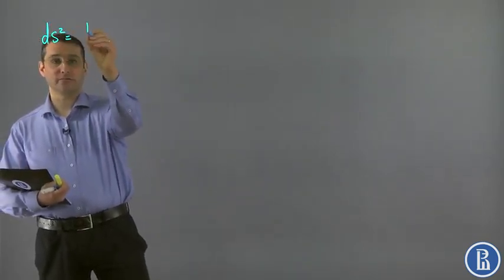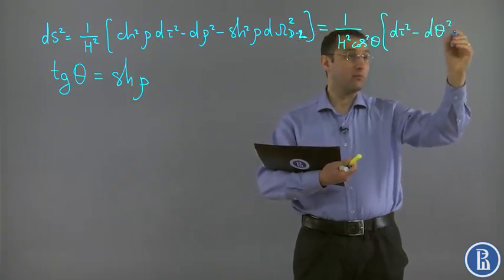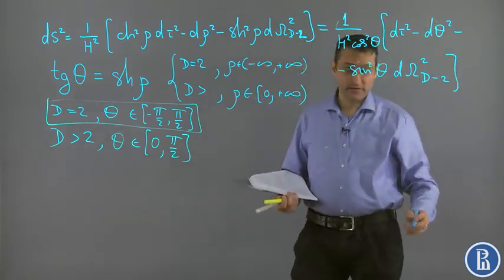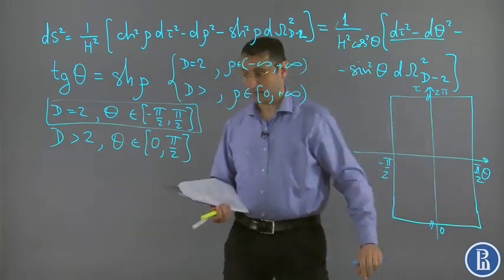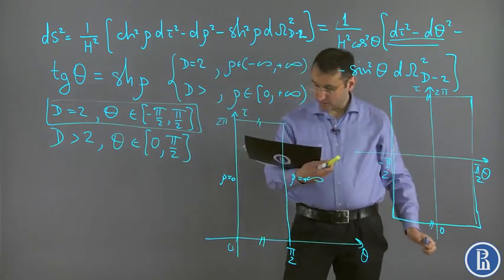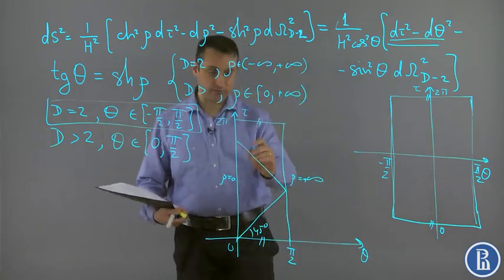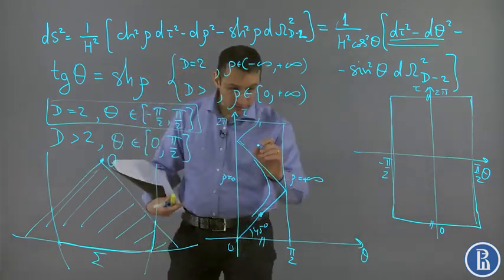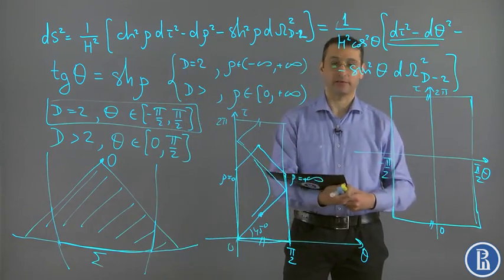65 Penrose–Carter diagram of the anti–de Sitter space–time Higher School of Economics Coursera